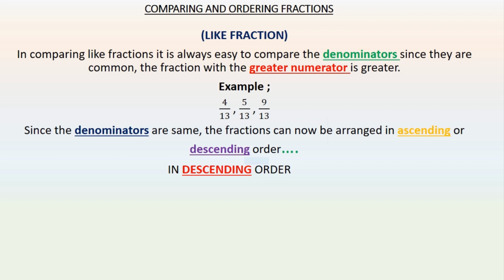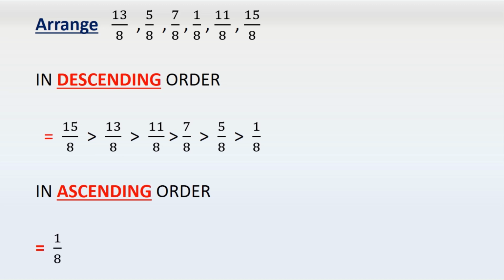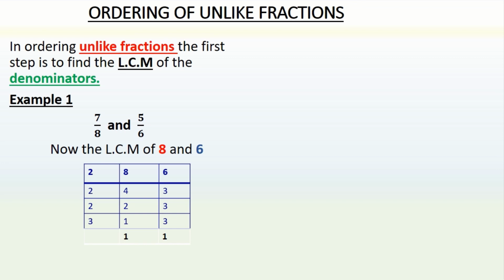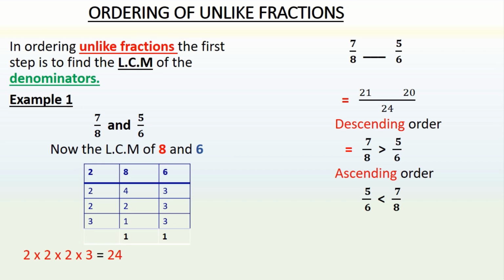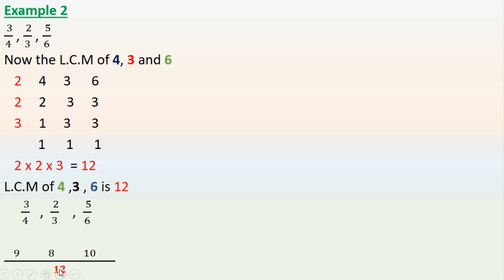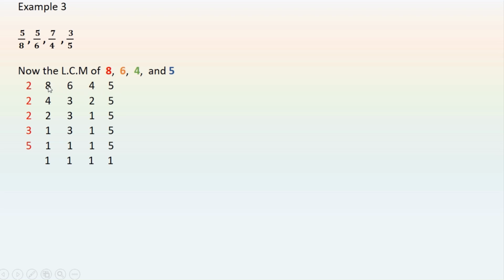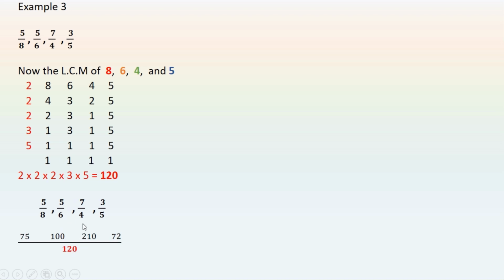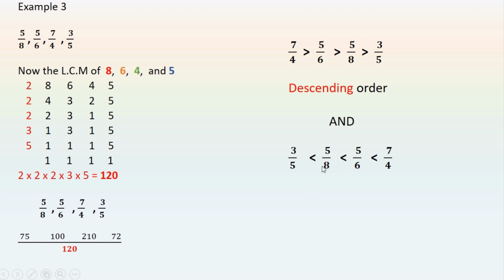Comparing and Ordering Fractions with easy steps